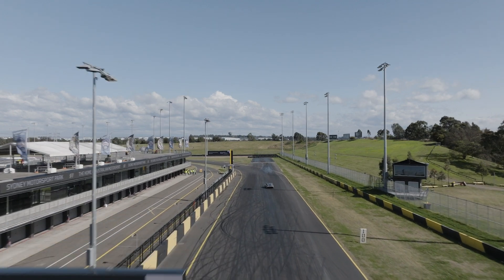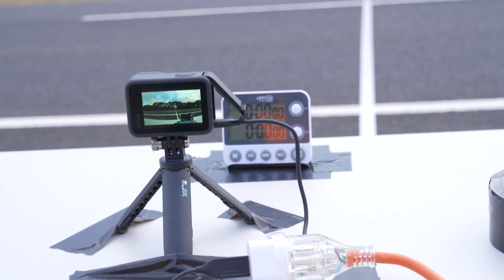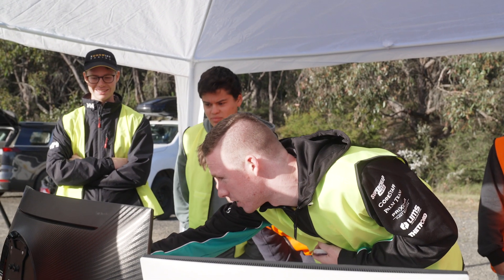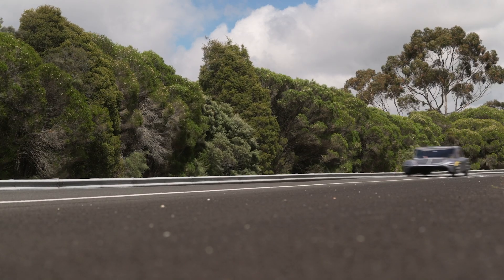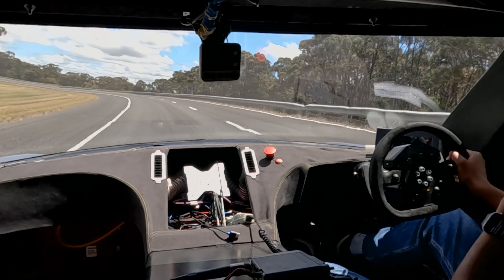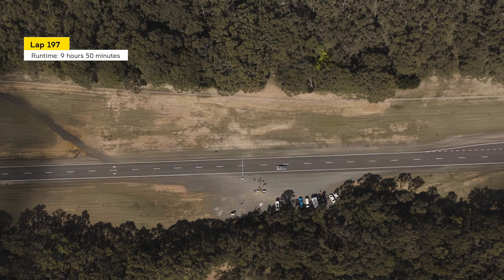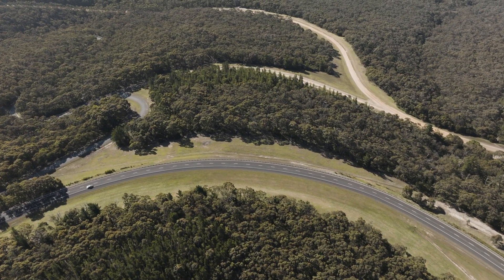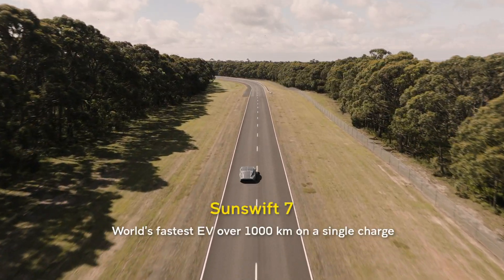Sunswift 7 (Ep 04 - Guinness World Record attempt) - Fastest EV over 1000km on a single charge.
Follow the UNSW Sunswift Racing team as they design, build and race an electric-powered solar car in an effort to set a world record and to redefine the future of sustainable transport through the research and development of solar electric vehicle technologies.

Episode Details: The day has arrived, the Sunswift 7 team launches an attempt on setting the Guinness World record for Fastest EV over 1000k on a single charge.